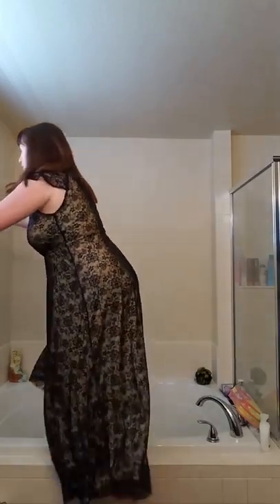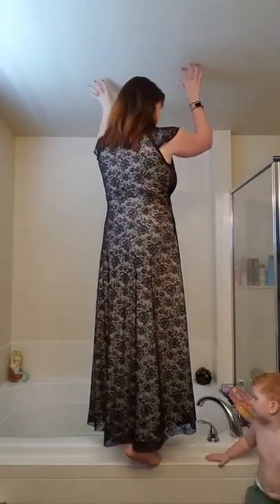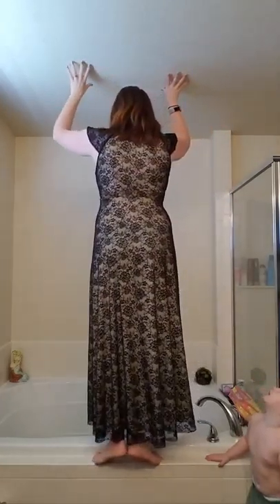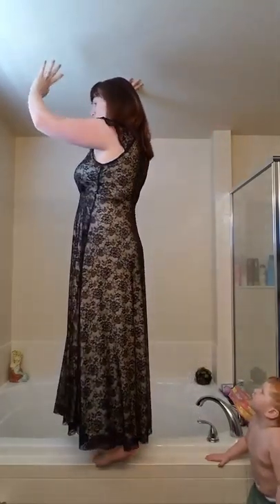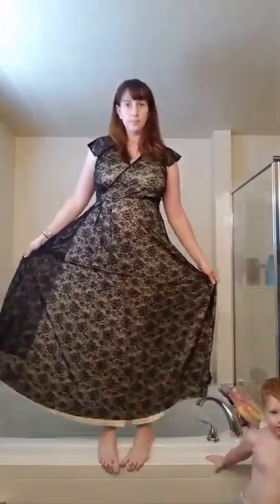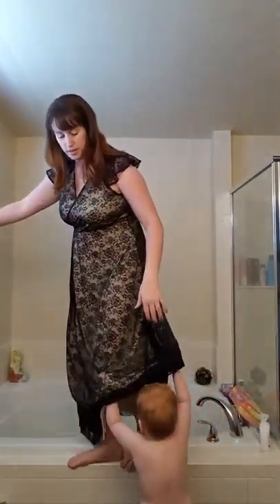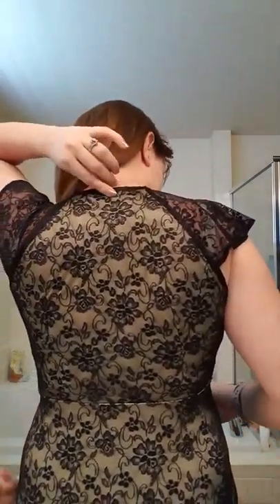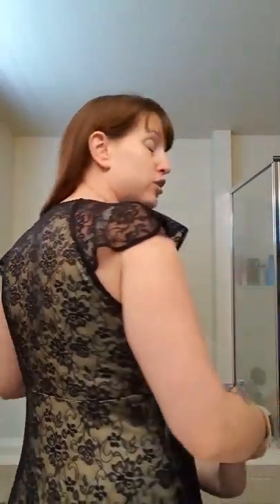Women V Neck Cap Sleeve Lace Formal Long Evening Cocktail Dress review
Where you can buy